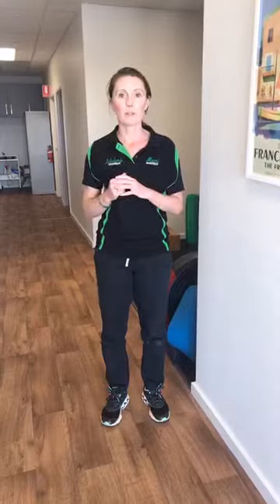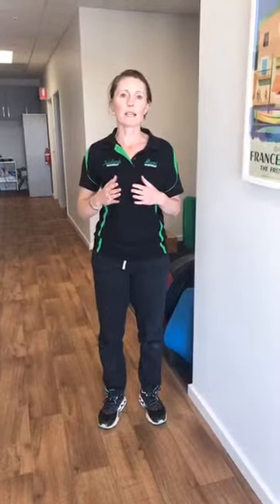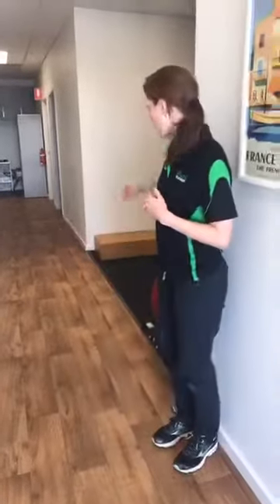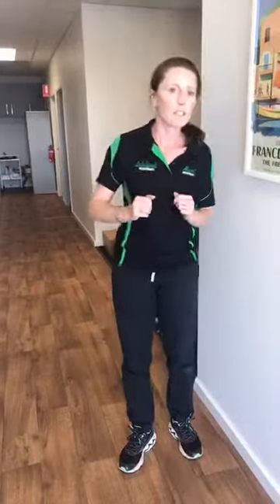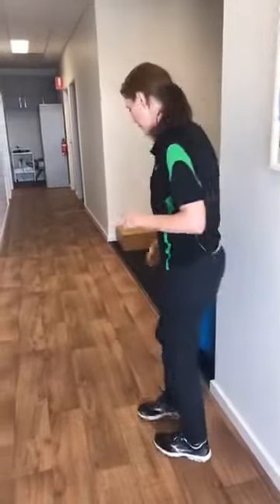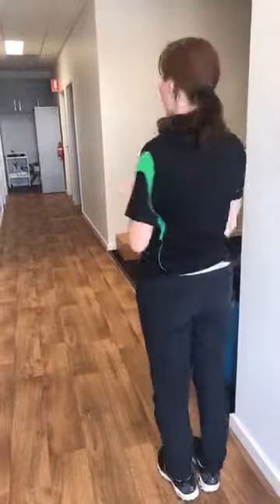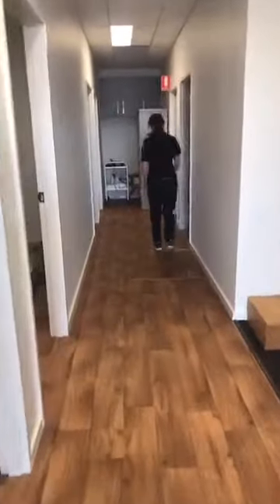Gait speed testing as a way of testing your functional strength and capabilities.